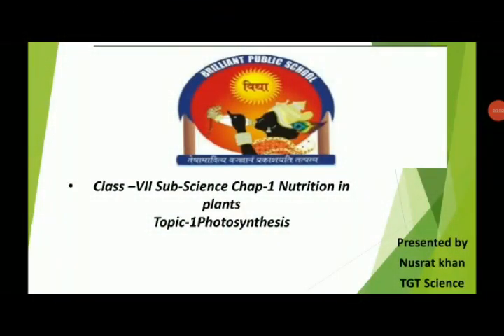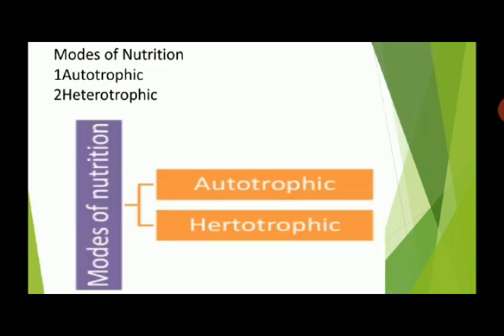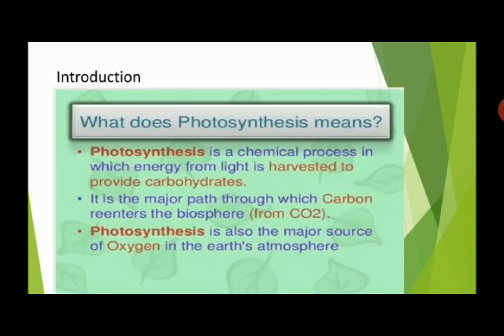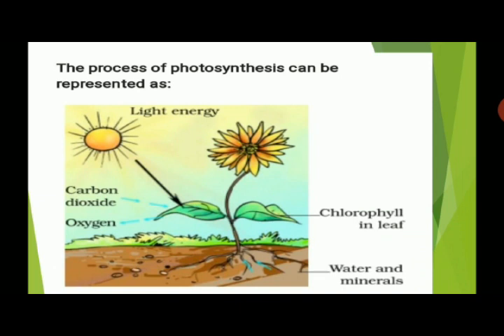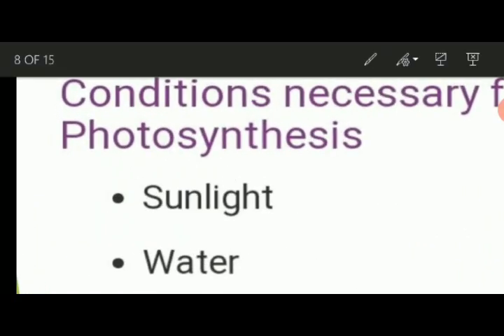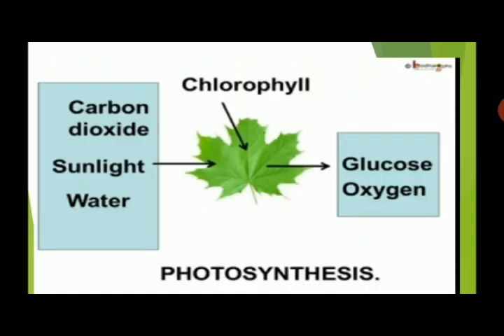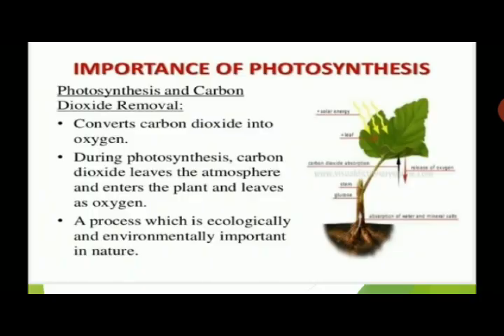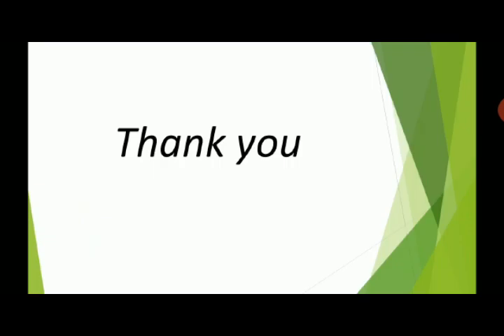Class 7 Science Chapter 1 Nutrition in plants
Chapter 1 Nutrition in plants Explained by Mrs. Nusrat Khan